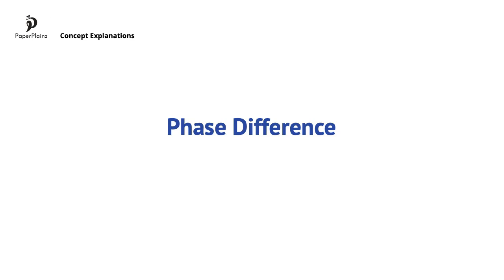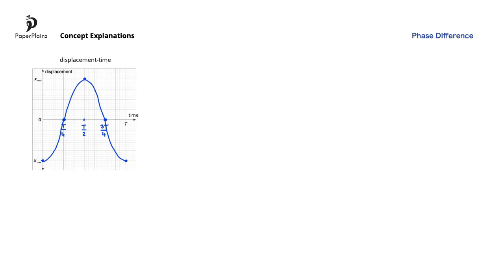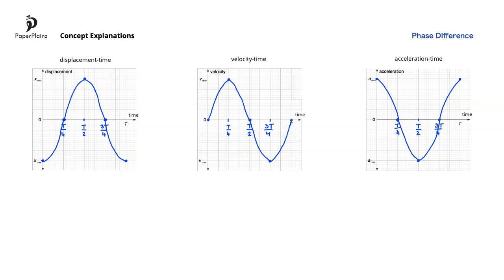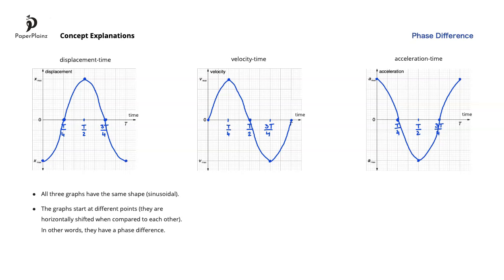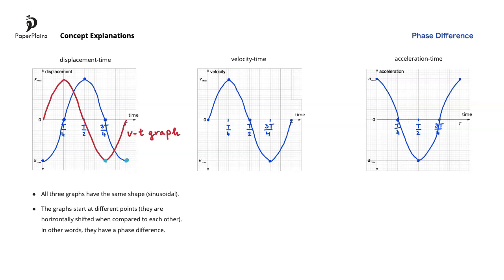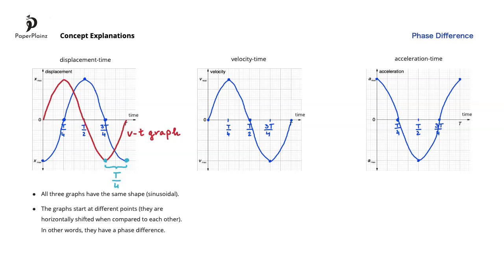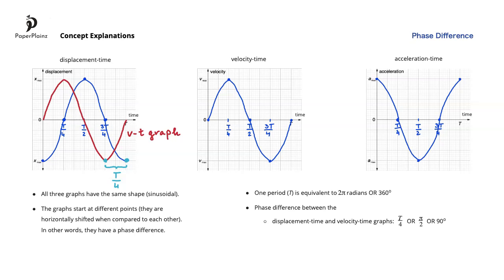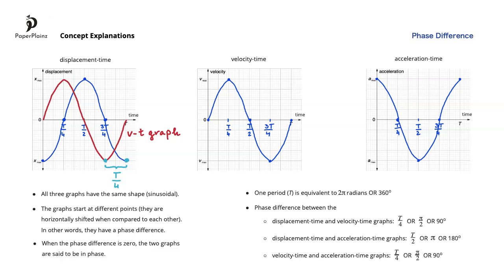Phase Difference (C.1.4)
Clear and concise concept explanation video that covers Phase Difference (Topic C.1, Simple Harmonic Motion) from the IB Physics SL and HL 'new' syllabus (first exams: May 2025).